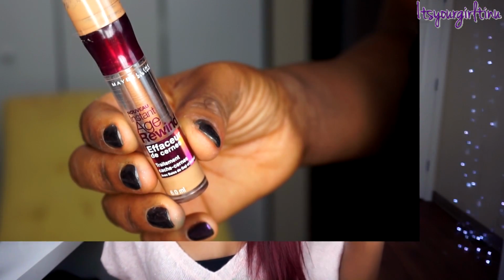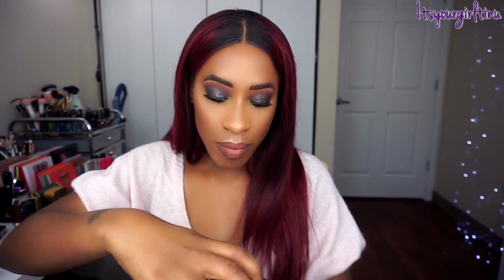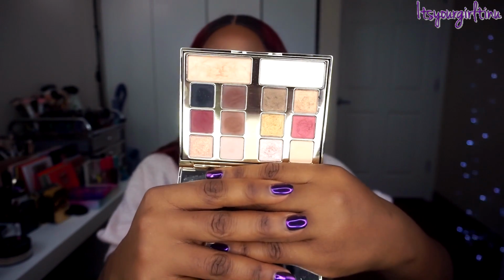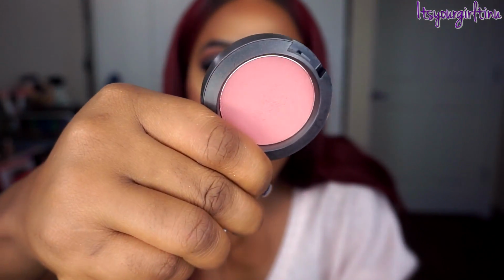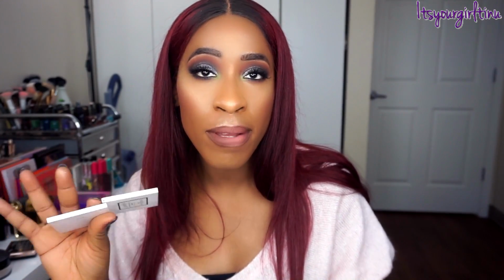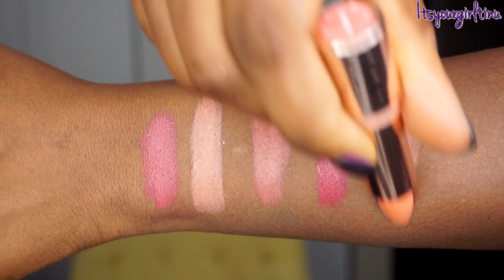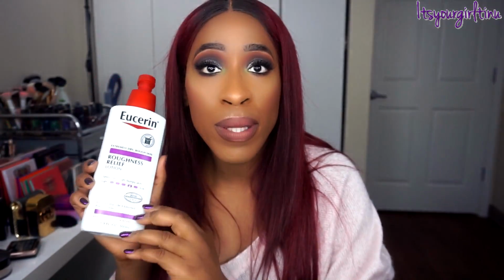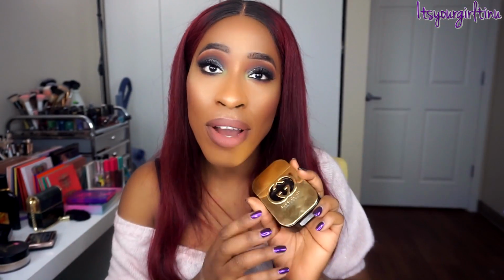Best of Beauty & Makeup 2018 - Drugstore, High End & Skin Care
Products Mentioned:

Maybelline Age Rewind Concealer
Colourpop No Filter Concealer
Tarte Shape and Tape Concealer
L'Oreal Infallible 24hr Fresh Wear
Nars All Day Weightless Luminous Foundation
Maybelline Fit Me Loose Powder
Nyx Swear by it Eyeshadow Palette
Too Faced Ginger Bread Eyeshadow Palette
Milani Gilded Desires Eyeshadow Palette
Colourpop Creme Eyeliner
Beauty Bakerie Flour Setting Powder
Black Radiance Setting Powder
Colourpop Bronzer: Bits and Pieces
The Ordinary Fluid Primer
MAC Charged Water Charcoal Spray
PUR Hydra Setting Makeup Spray
L'Oreal Lash Paradise Mascara
Colourpop Lux Lipsticks
MAC Matte Lipstick
Coloured raine Cheers to Beauty Eyeshadow Palette
Anastasia Beverly Hills Amrezy Highlighter
Gucci - Gucci Guilty Intense
Thierry Mugler - Alien Eau d' Perfume
Garnier Fructis Damager Eraser Conditioner
Carols Daughter Almond Milk Sulfate-Free Shampoo
Carols Daughter Almond Milk Restoring Conditioner
Eucerin Roughness Relief Lotion
Derma E Purifying 2-in-1 Charcoal Mask
Derma E Purifying Gel Cleanser
Morphe Glitter Fever Metallic Eyeshadow
WetNwild Mega Glo Halo Highlighter
Cover Fx Glitter Drops - Nova
Dove Dry Spray 48hr Anti-perspirant
Wetnwild Photofocus Setting Spray
L.A. Girl Just Blushing Powder
MAC Sheertone Blush
Skindinavia Makeup Setting Spray
Strivectin Advanced Retinol Pore Refiner

Camera I use: SONY Alpha 5100
Lens: SONY SELF1850 E Mount F 1.8 50mm or Sony E Mount 16-50mm
Video Editing Software:  Sony Vegas Pro 14
Lighting Equipment:
Soft Boxes
Ring light
Light Stand
Computer: HP Envy 17T-S100

Save 10% of your total purchase with code Sigma Pink

Want to send me something:

407 E Hawley Street, Mundelein IL 60060

♥ F a c e b o o k: Itsyourgirltinu

♥ I n s t a g r a m: Itsyourgirltinu

♥ S n a p C h a t: Makeupbytinu

♥ T w i t t e r: Itsyourgirltinu

♥ P e r i s c o p e: Itsyourgirltinu